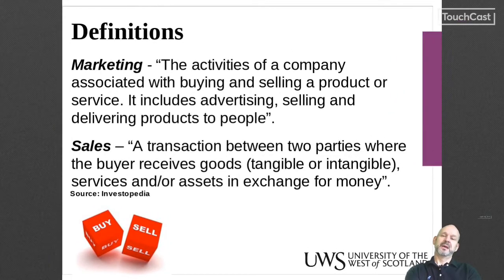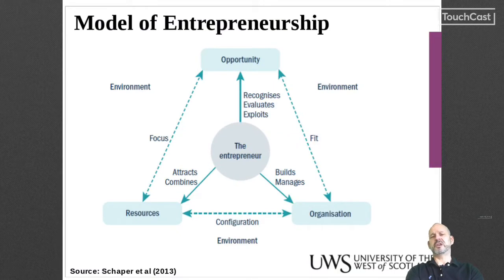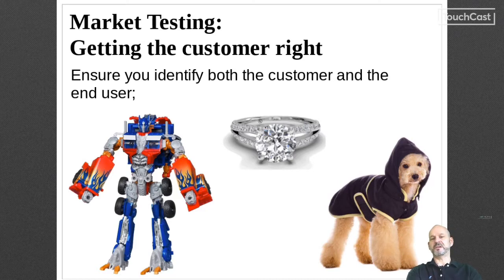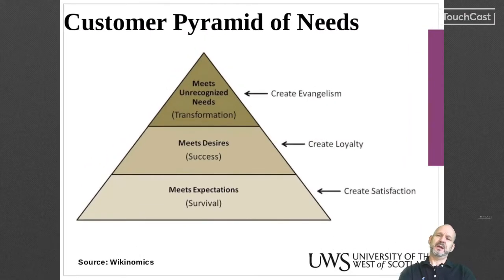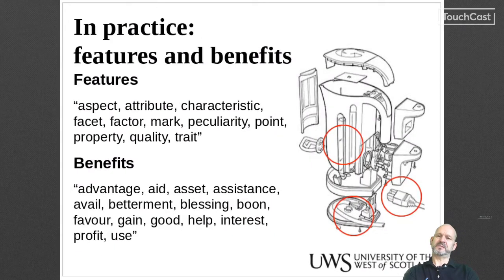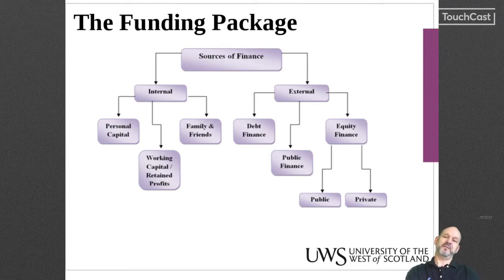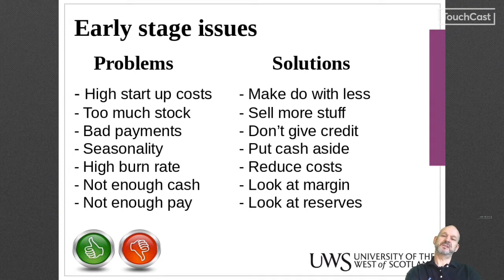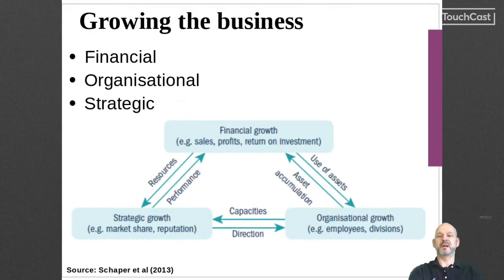Testing the Market